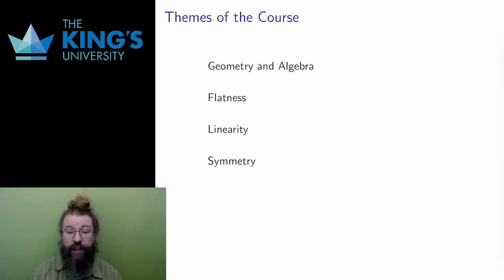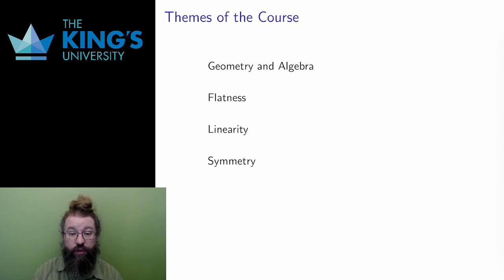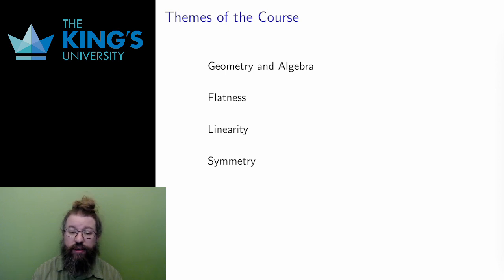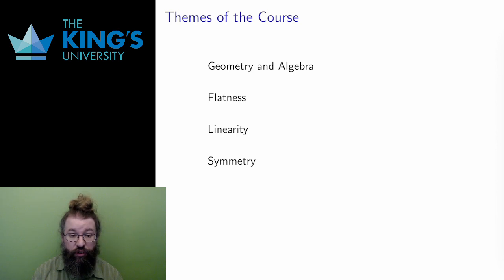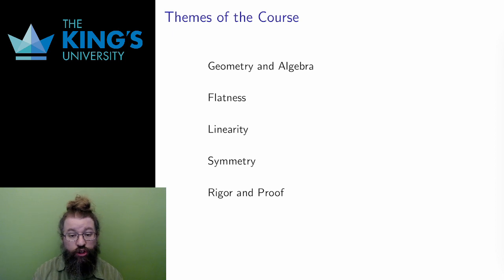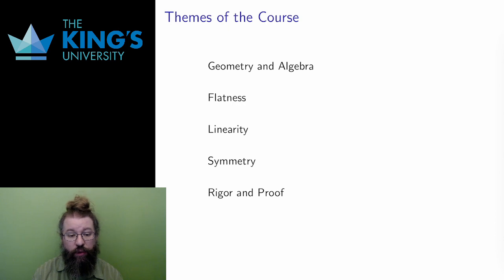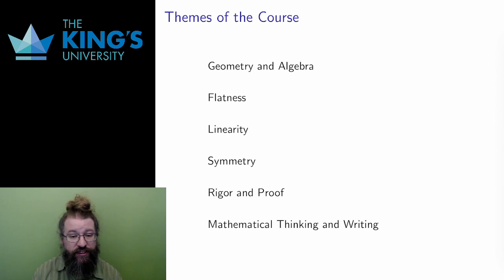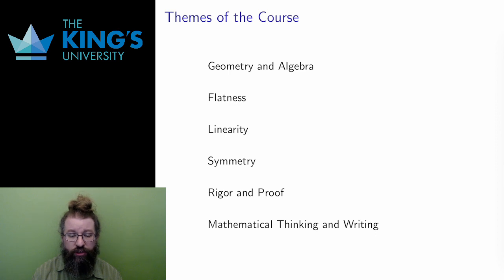Math 310 Week 1 Video 1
Themes of the Course